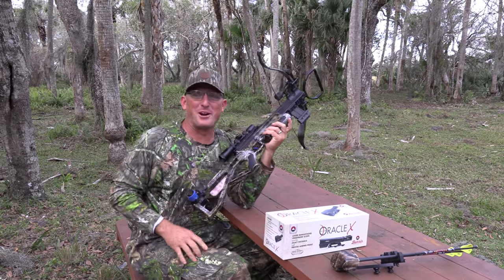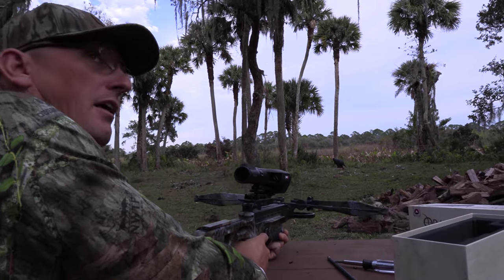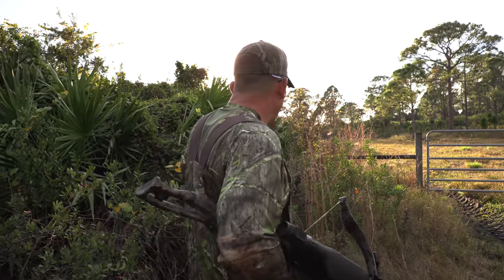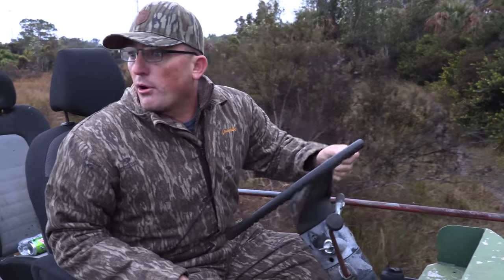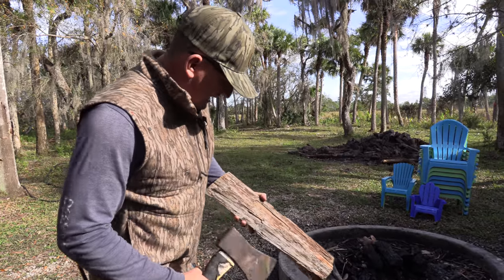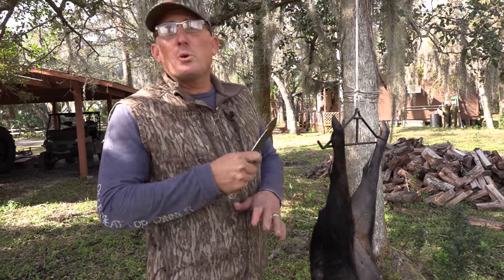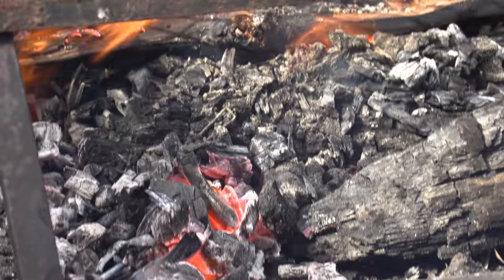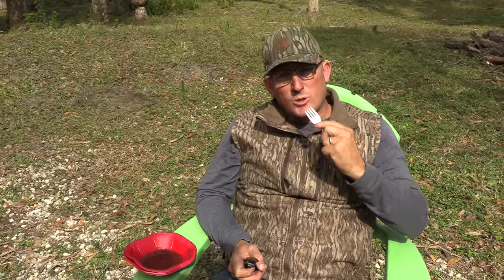Awesome WILD BOAR "Spot n' Stalk" {Catch Clean Cook} Burris Oracle X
It's an honor to have the opportunity to make videos like this and to tell my story! I can tell you with absolute certainty this new Burris Oracle X will be a GAME CHANGER in the world of Crossbow hunting!!!